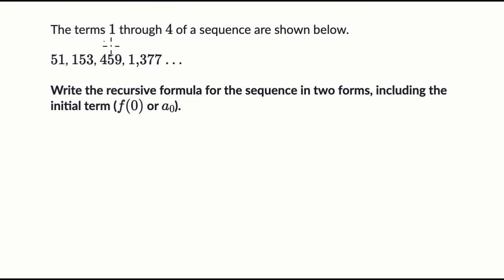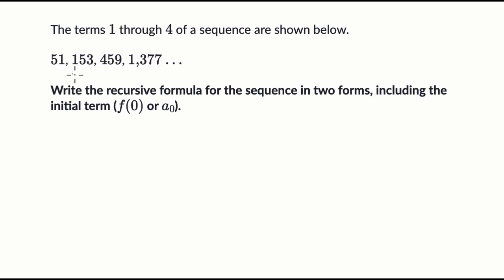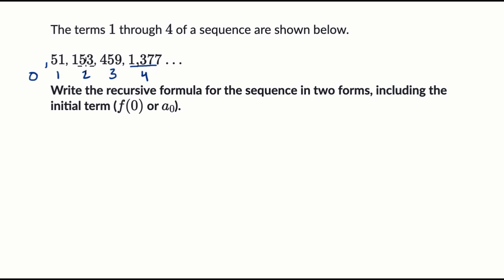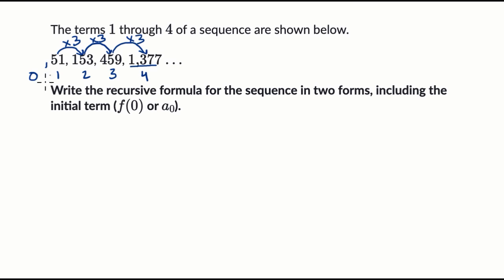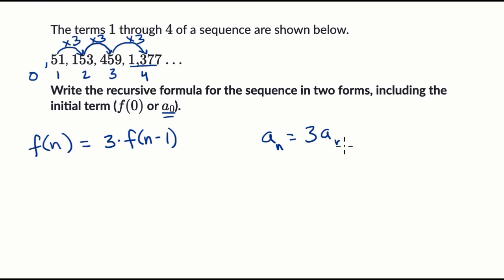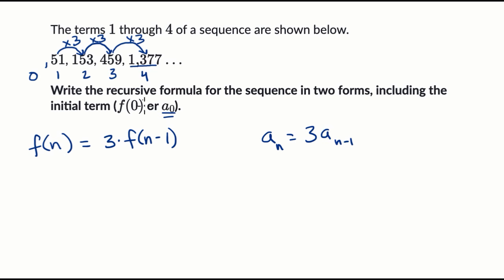Recursive formula for geometric sequence | Precalculus | Khan Academy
Write the recursive formula for a geometric sequence by finding the common ratio and designated initial term.